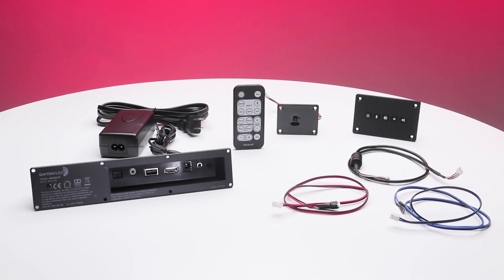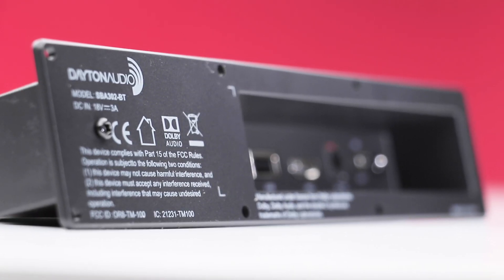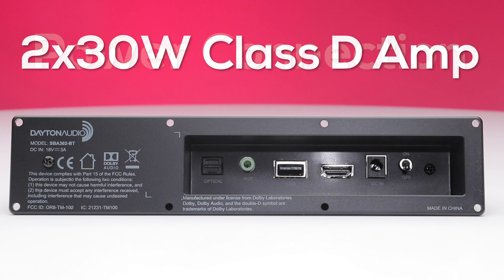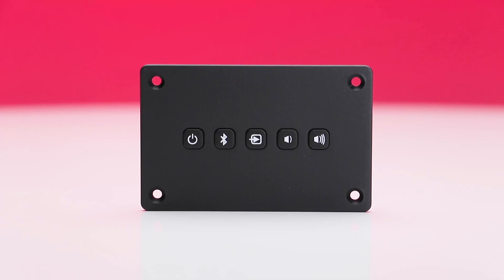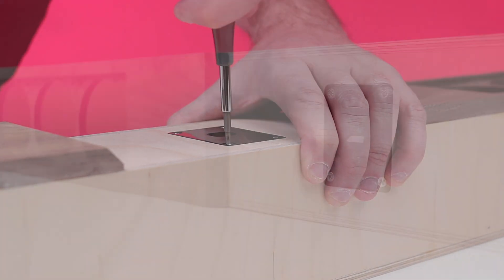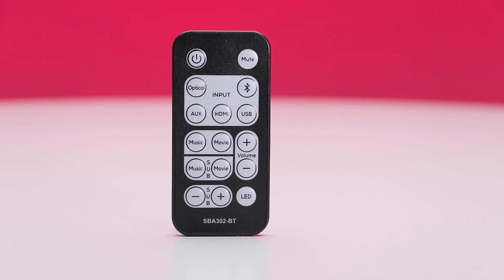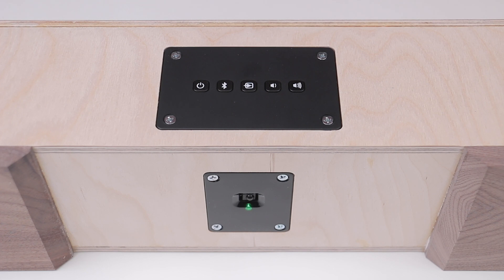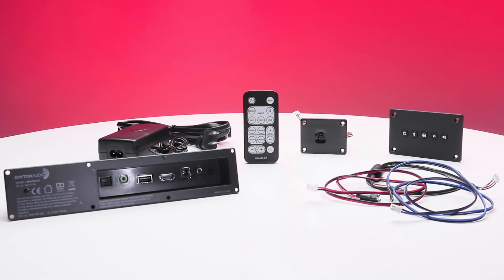The SBA302-BT Will Help You Build Your Own Soundbar.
The SBA302-BT sound bar amplifier from Dayton Audio makes it easier than ever to build your own modern powered sound bar. With separate input/amplifier, control, and IR modules you now have the ability to create your own custom sound bar loaded with all the common features found on commercial units.

For simple connection to almost any television, the SBA302-BT features a variety of input options, including line level, optical, and HDMI ARC. All of the wired inputs are recessed into the power/input module allowing you design a low-profile sound bar that can mount extremely close to a wall. In addition, a Bluetooth input gives you the ability to stream audio directly from your phone, tablet, or other wireless device.

As an added convenience the SBA302-BT includes two methods of control. The first is the wired control module which gives you the ability to control power, input, and volume directly from your sound bar. The second option is the IR remote control for convenient operation directly from the comfort of your seat. Also, a unique remote learning feature allows you to use any existing IR remote to control the most common functions of the SBA302-BT.

Note: An 18V, 3A power supply is included with the SBA302-BT.